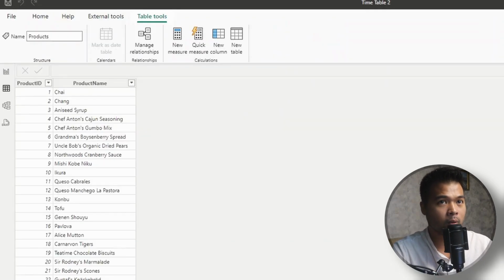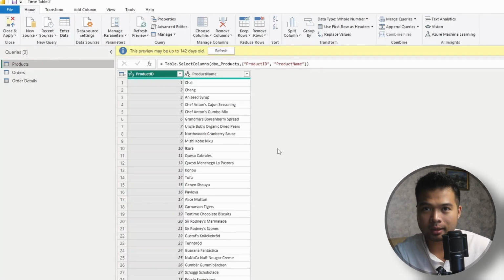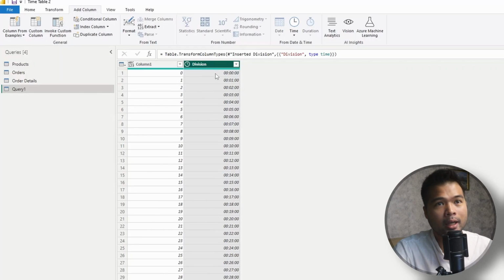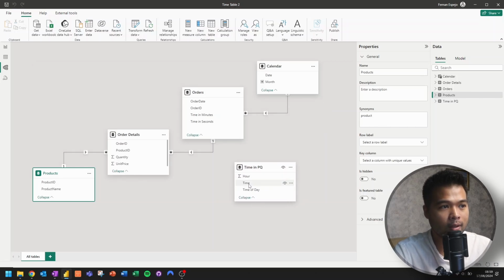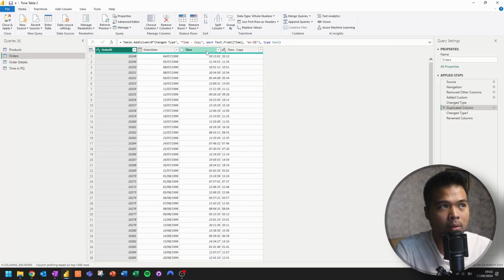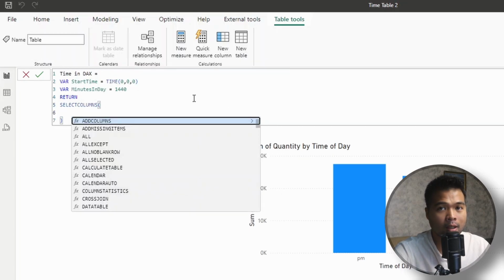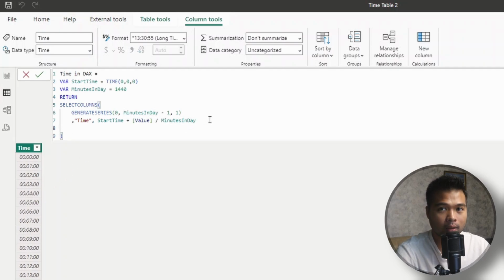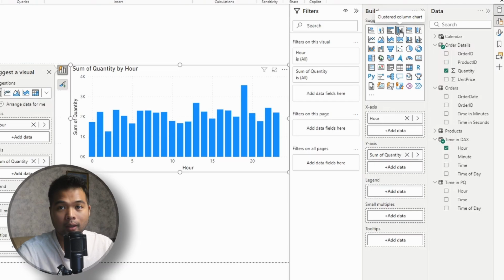TWO WAYS to create a TIME TABLE in Power BI // Beginners Guide to Power BI in 2024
In this video were going to look at 2 different ways you can create a central time table in Power BI, using Power Query or using DAX.

🕓 TIMESTAMPS
0:00 - Intro
03:15 - Power Query
08:20 - Converting Times into Minutes
09:40 - Dax Method